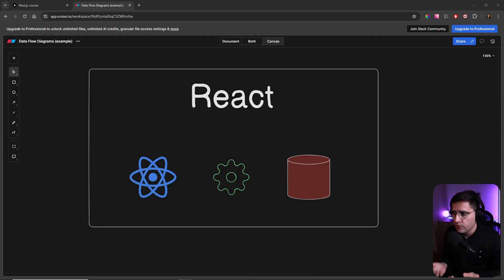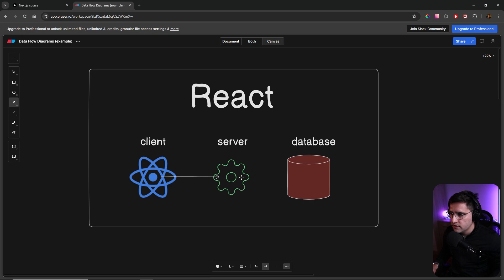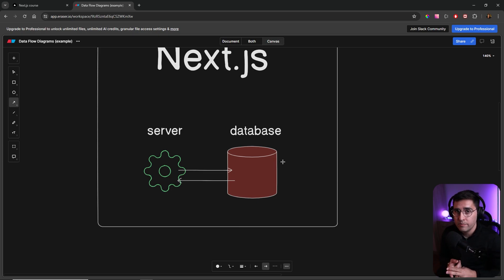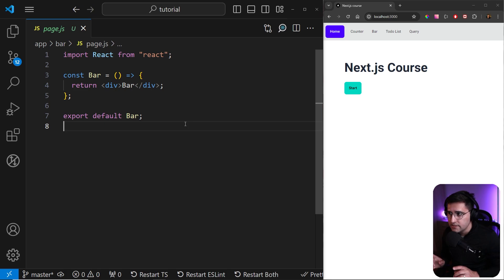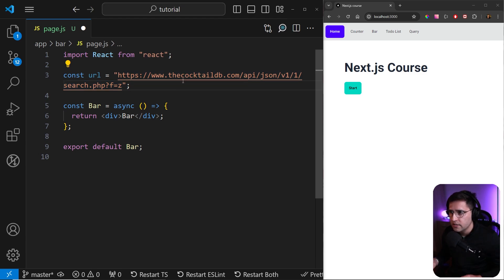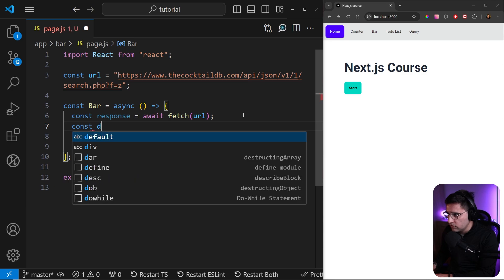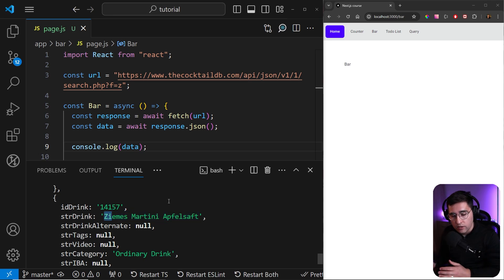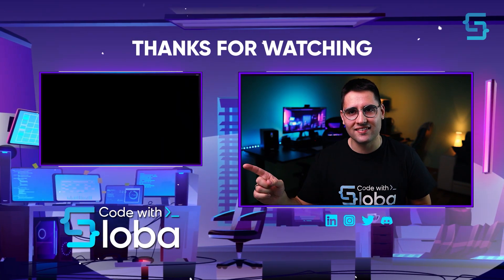Fetching Data - Next.js 14 Course Tutorial #9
In this tutorial I will show you how to fetch data in Nextjs, you will see the benefits of Nextjs server components, and how fetching data works.

🧿 I discussed:

✔️ How to fetch data in Nextjs
✔️ What are the benefits of server components

0:00 Intro
0:25 Comparisson React vs Nextjs
2:00 Making API calls
3:44 Outro